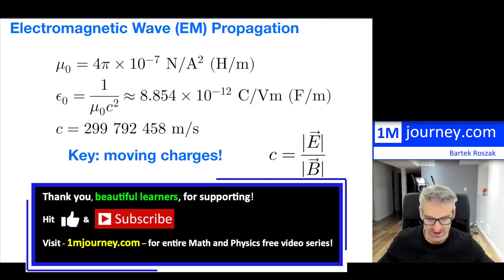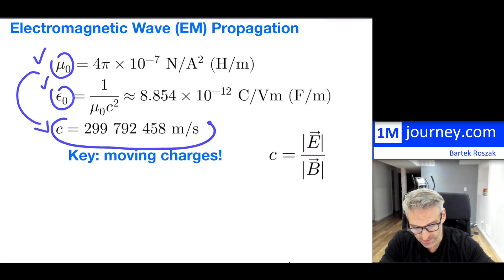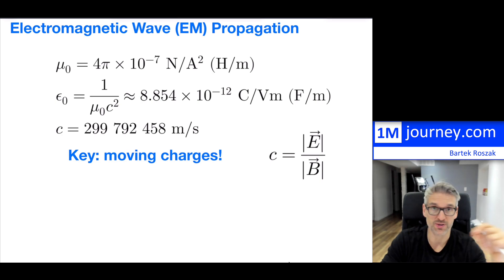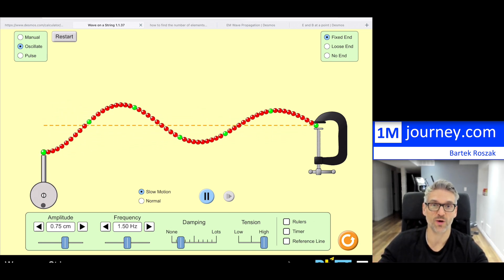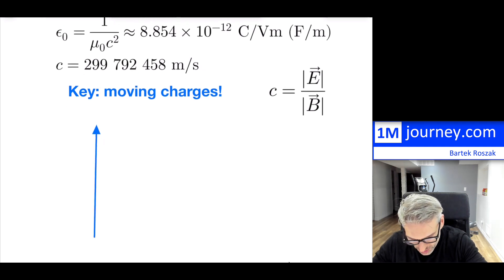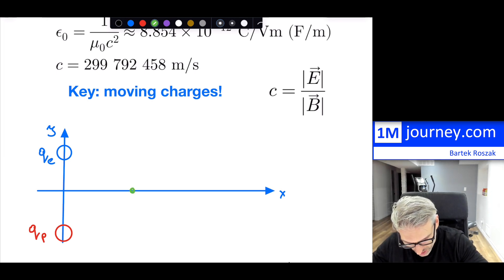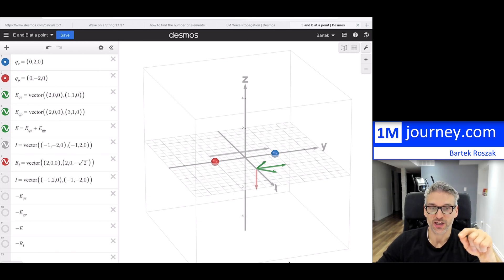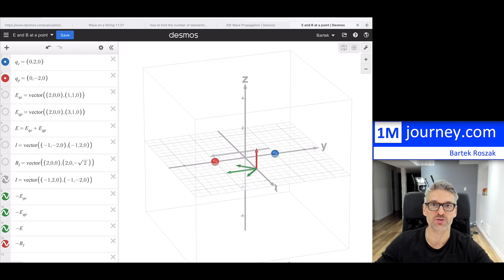Electromagnetic EM Wave Propagation: Explained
2. Wave on a String